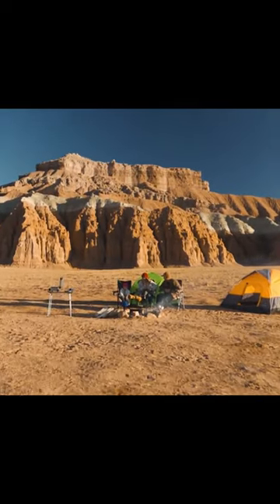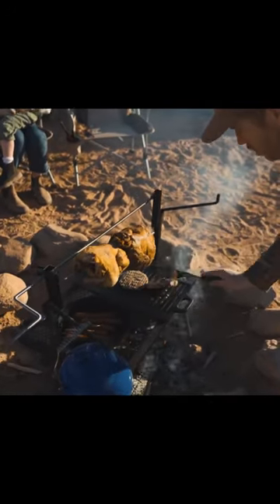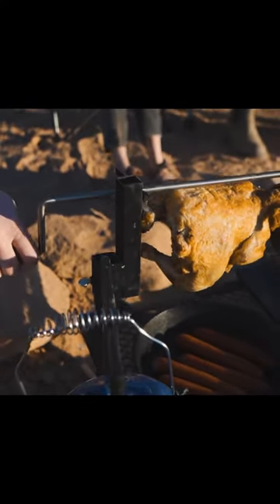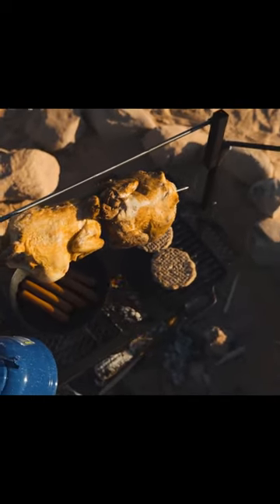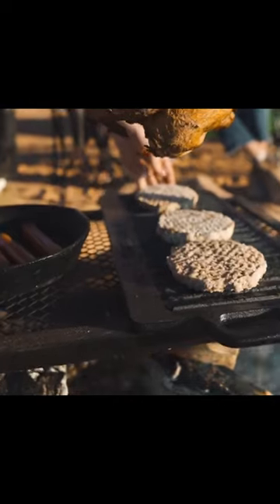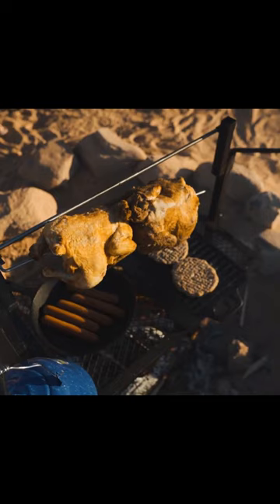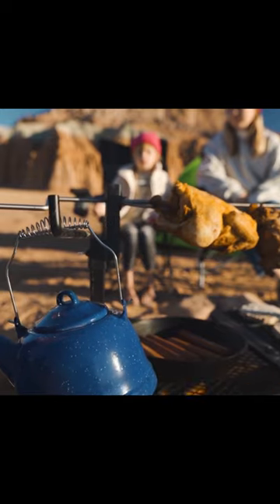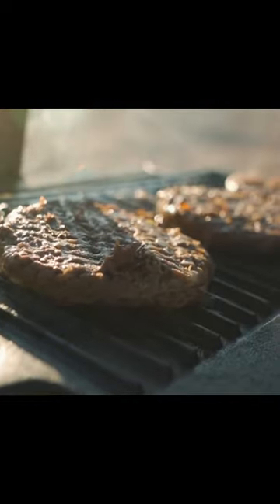Campfire Grill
► Stansport Heavy-Duty Rotisserie and Spit Camp Grill

Nothing cooks large cuts of meat more evenly, and with more medieval style, than a rotisserie. Our heavy-duty model is made from sturdy steel, and includes a stainless steel rotisserie spit. It's flexible - with a spit that locks in multiple positions, and the entire assembly can be adjusted up 44" high. And for campfire cooks who like to multitask, two removable steel arms will hold pots, kettles and other backcountry cooking accessories.